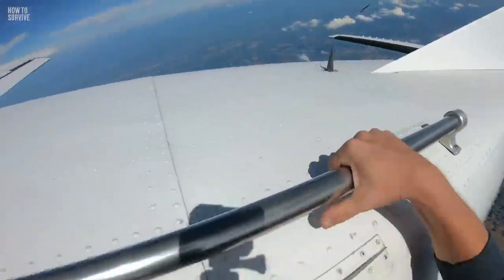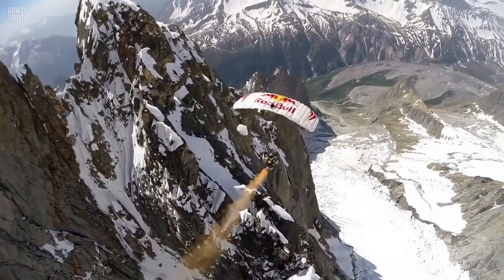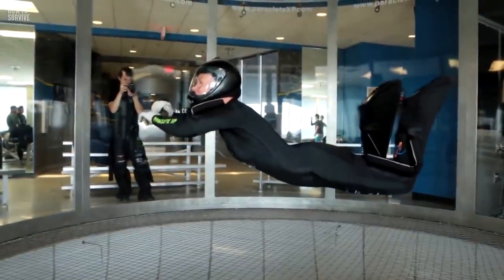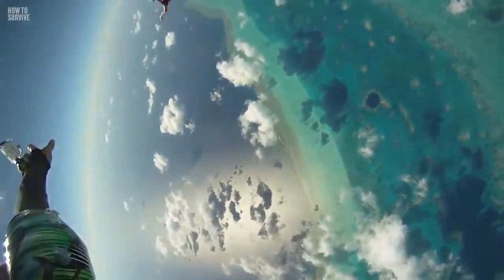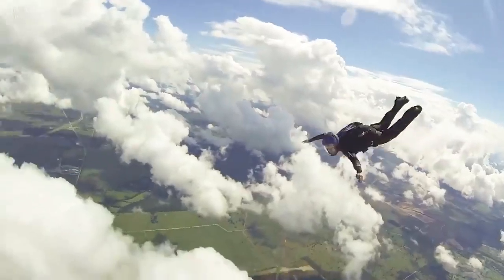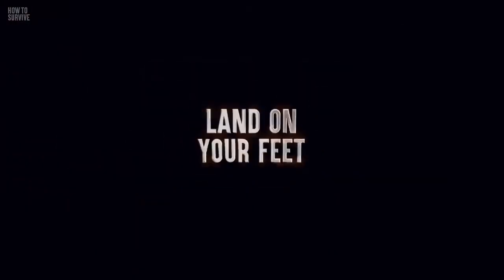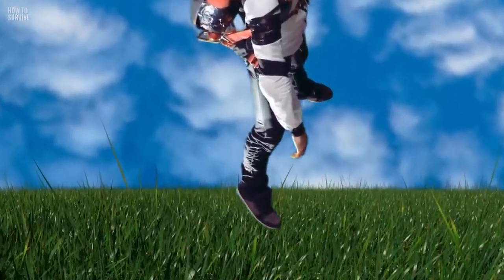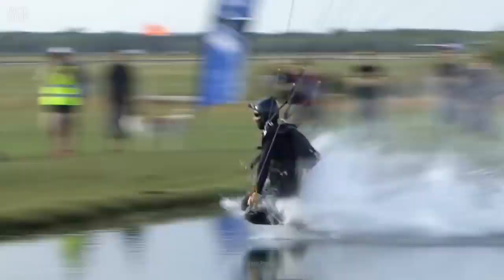How to Survive Falling Without a Parachute